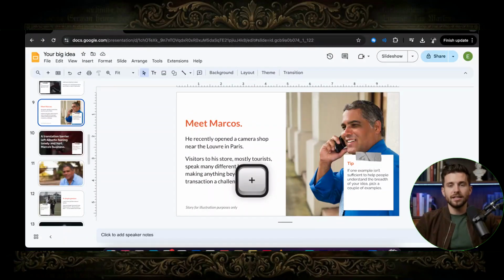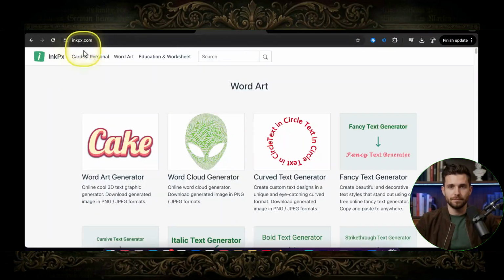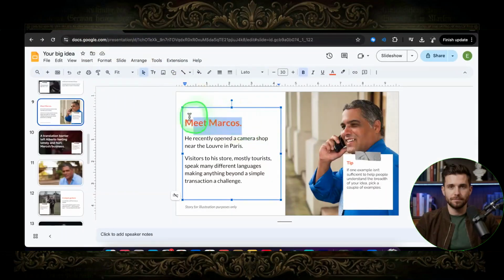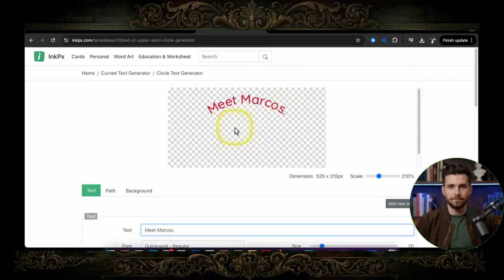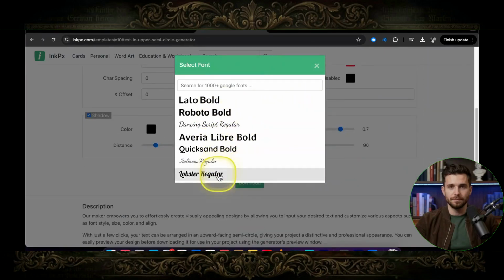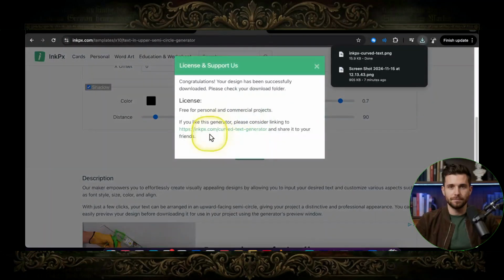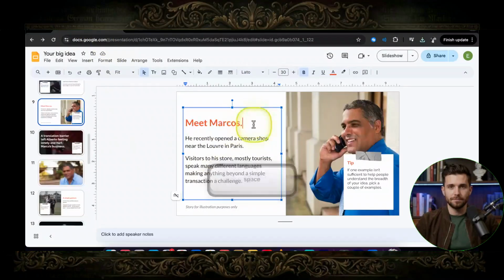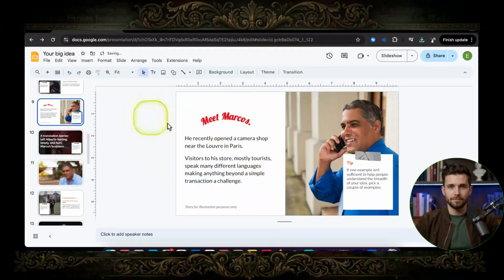How to Bend Text in Google Slides: Full Guide 2026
This technical tutorial explains the exact method for bending text in Google Slides. This comprehensive guide covers all essential settings required for the process. We systematically verify each parameter when you execute bending text in Google Slides. Learning to properly configure bending text in Google Slides helps you optimize workflows, save valuable time, and maintain efficient daily organization across your 2026 digital projects.